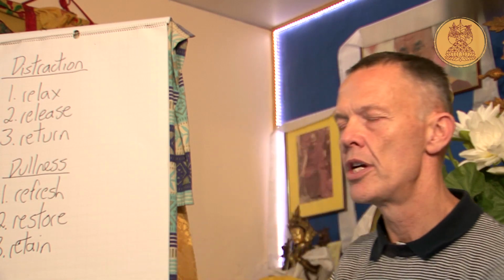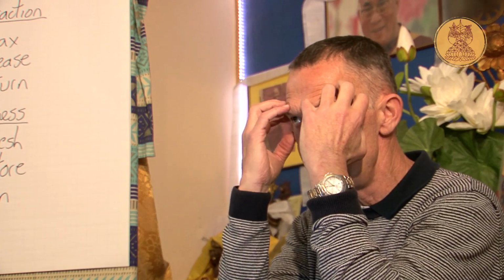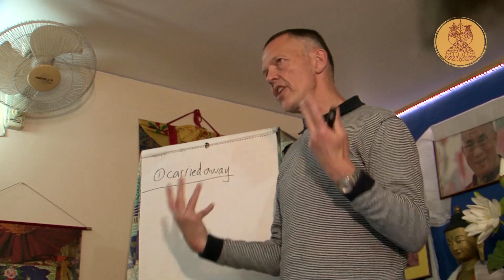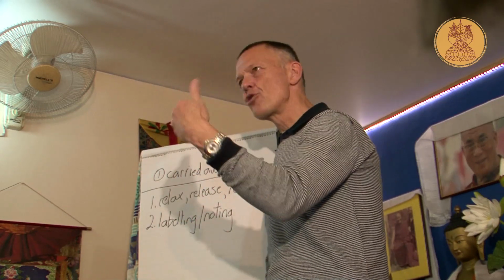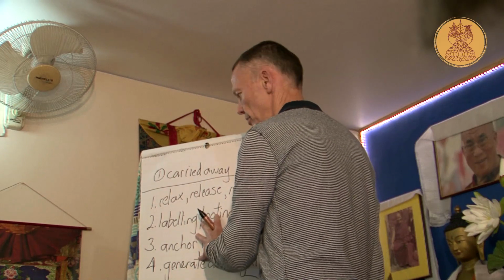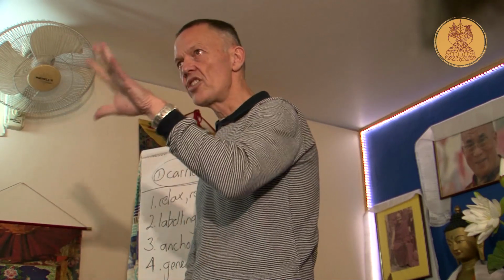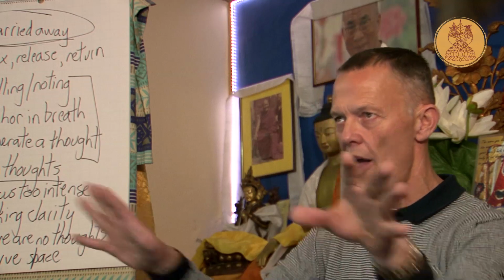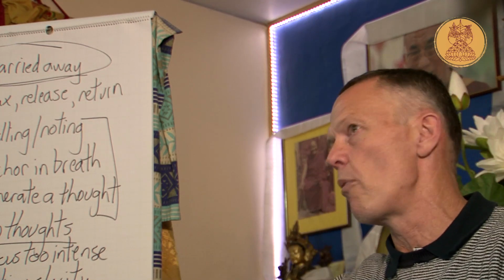SESSION - 03 | THEORY AND PRACTICE OF SHAMATHA BY GLEN SVENSSON | 07/12/2019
Special Intensive Workshop
"THEORY & PRACTICE OF SHAMATHA" Meditation' Led by Glen Svensson
6-7 December, 2019 @ Tushita Mahayana Meditation Centre, Delhi

During this two day event we will learn how to develop and enhance our attention skills, how to strengthen our faculty of mindfulness. Within Buddhism this training is often referred to as shamatha practice – the practice of cultivating a calm, clear and focussed mind. This practice is essential if we are to subdue and heal our agitated and unruly mind, to become masters of our own mind.

On Friday evening we will begin with an introduction by describing the various qualities we are to cultivate, the various objects we can focus on, the faults we need to overcome and the various stages through which we progress in this training.

Then on Saturday we will focus on three techniques that have been found to be effective in the modern world: mindfulness of breathing, settling the mind in its natural state and resting in awareness.

Each session will include instructions on the practice, guided shamatha meditations and time for Q&A.

This two day event is suitable for both those new to the practice and also those already established in this practice. This course is free and no prior registration is required.

Schedule :-

Fri, Dec 6, 2019 - Introduction to Shamatha
18:30 - 20:30

Sat, Dec 7, 2019 - Shamatha Theory & Practice
10:00 - 11:15 Session 1
11:45 - 13:00 Session 2
14:30 - 15:45 Session 3
15:45 - 17:00 Session 4

About Glen Svensson

Glen (originally from Queensland, Australia) has been a student and practitioner of Buddhism since 1995 and graduated from the seven-year Masters Program in Advanced Buddhist Studies of Sutra and Tantra at the Lama Tzong Khapa Institute in Italy in 2004.

Since 2005 he has taught and led meditation retreats in India, Europe, North America and Australia with a teaching style emphasizing clarity and stressing the integration of philosophical view, meditation and daily life conduct. Tushita Delhi has been very fortunate to host Glen in the last few years. For more details about him and his schedule please refer to his

Dana: In keeping with the Buddhist tradition, dana may be offered in different ways with various levels of understanding, and always with joyful intent. Our efforts yield fruit only due to your generosity as you take personal responsibility to create the causes and conditions for the teachings to continue. We sincerely hope that you find within yourself the wish to support us. or directly at our centre.

With much gratitude and prayers, Sarva Mangalam!